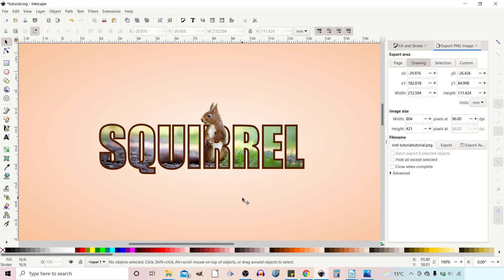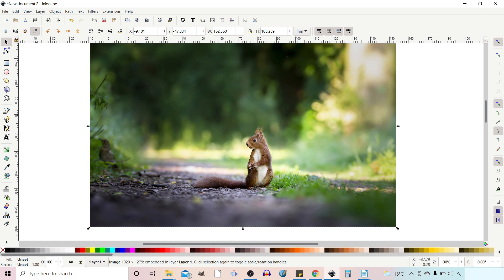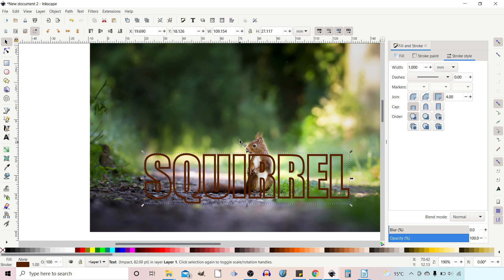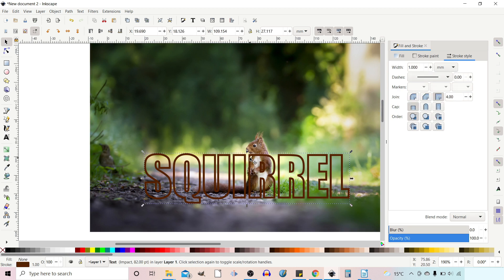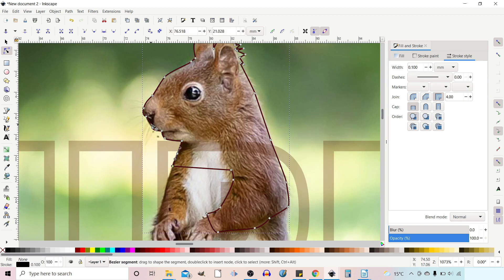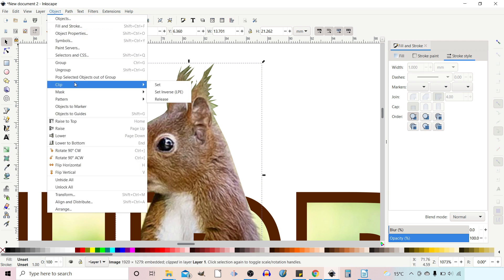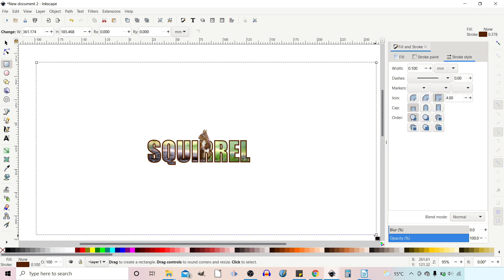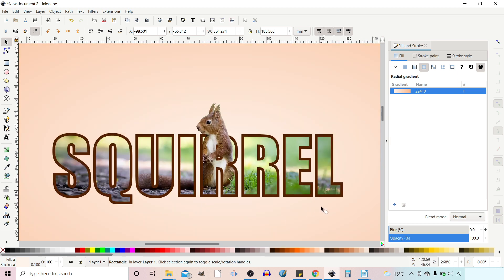Image Inside Text Inkscape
Putting an image inside your text can bring a design to life and having part of that image popping out gives your design a real 3D feel. In this Inkscape tutorial, I show you how to fill text with an image – in this case, I’ve used a photo of a squirrel. I use duplicate copies of the image and clipping to make the squirrel pop out of the text.

This is a great technique to use for T-shirt design and web graphics, just remember that if you use a photo or bitmap, you’re limited on how much you can scale your design.